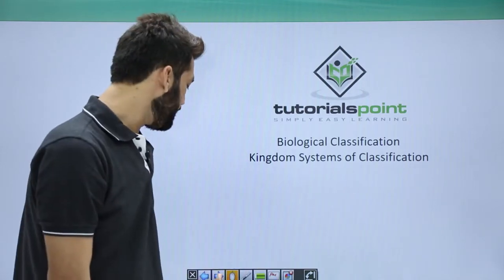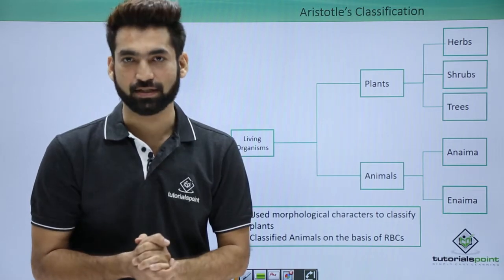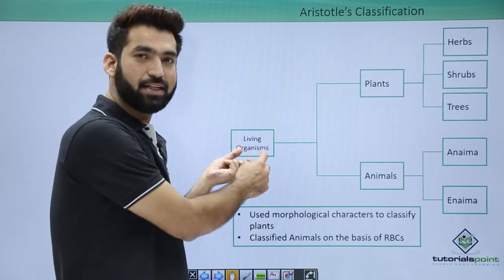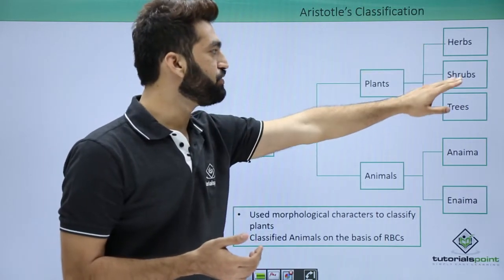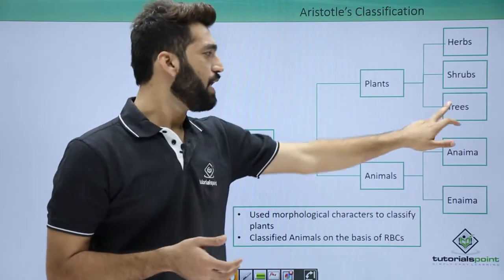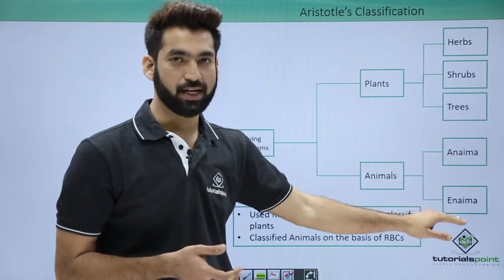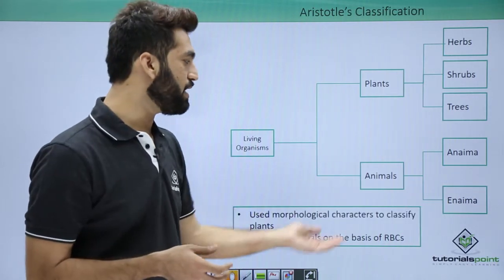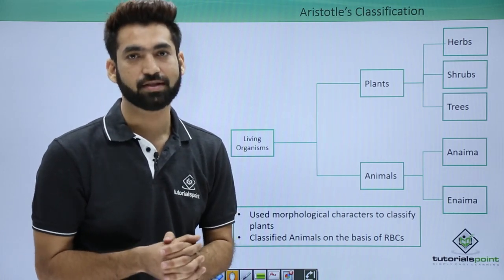Class 11th – Kingdom Systems | Biological Classification | Tutorials Point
Biological Classification - Kingdom Systems